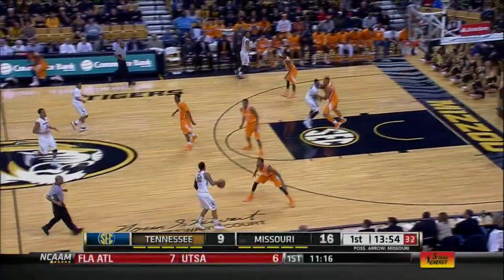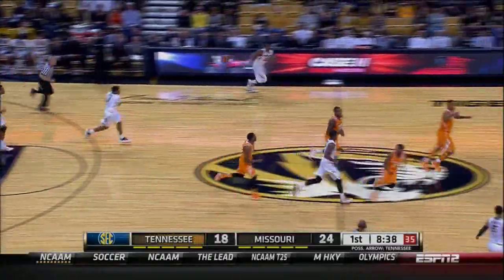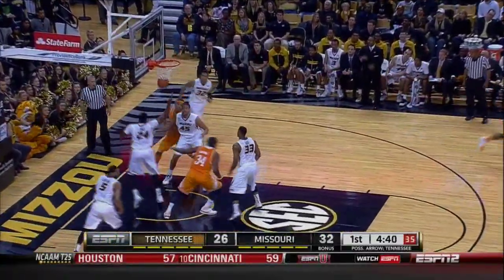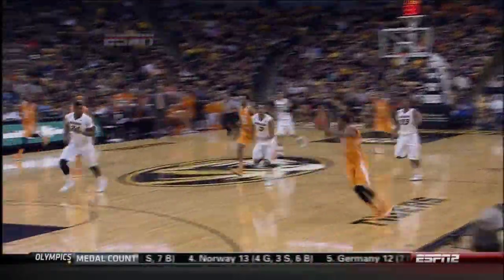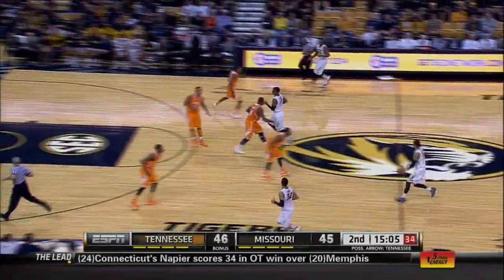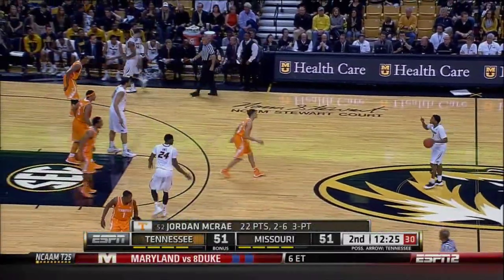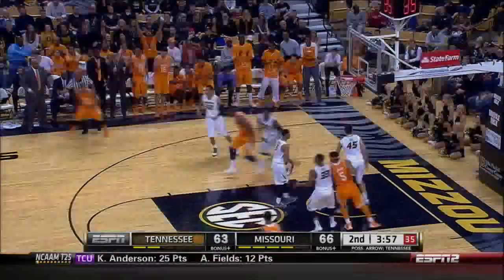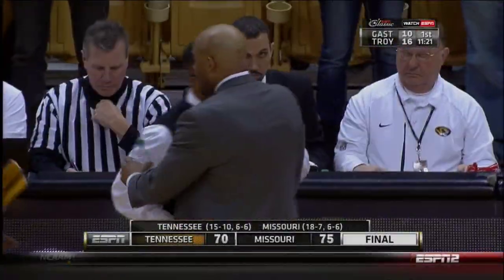Tennessee Basketball at Missouri Highlights